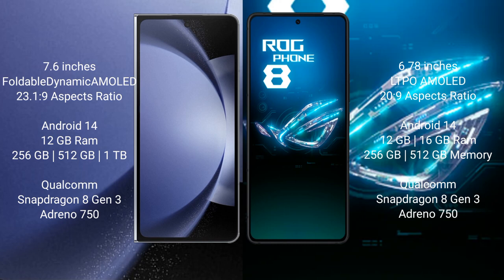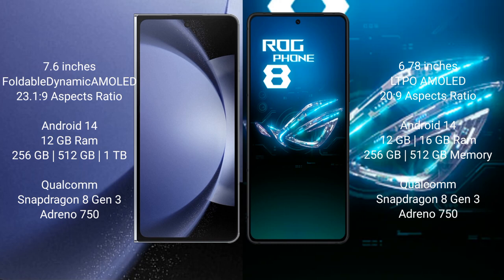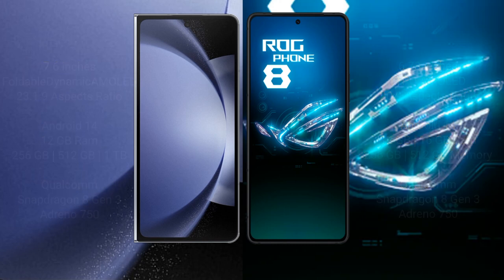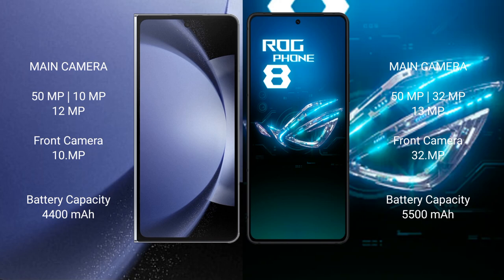Samsung Galaxy Z Fold 6 vs Asus ROG Phone 8 Review